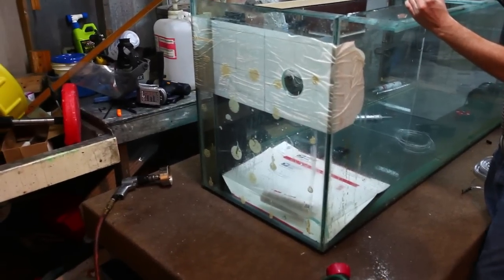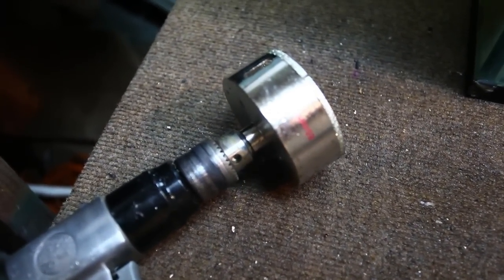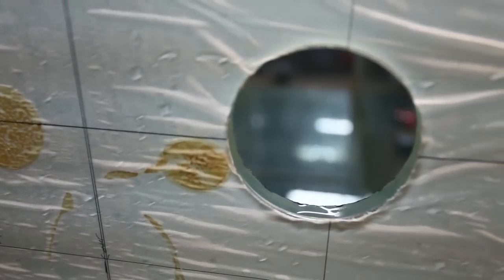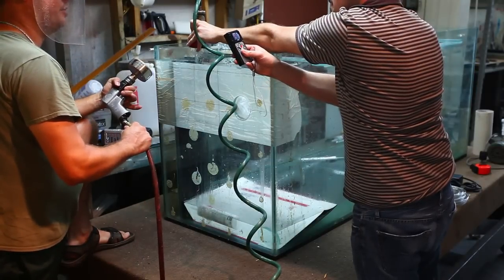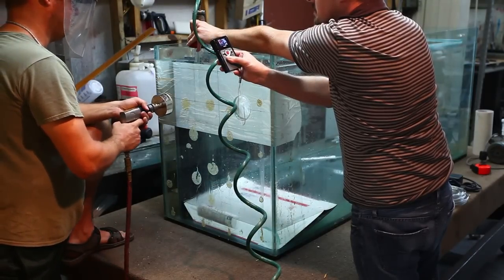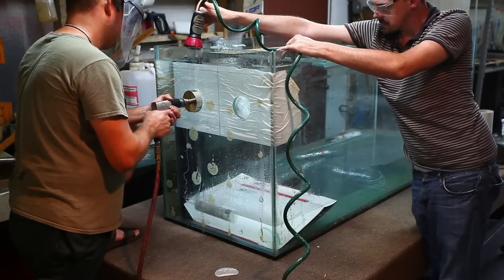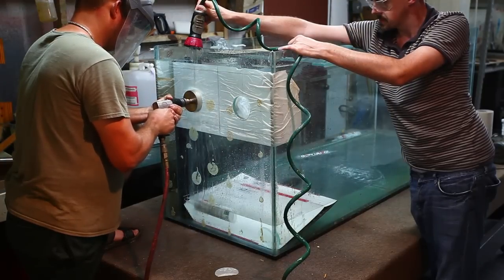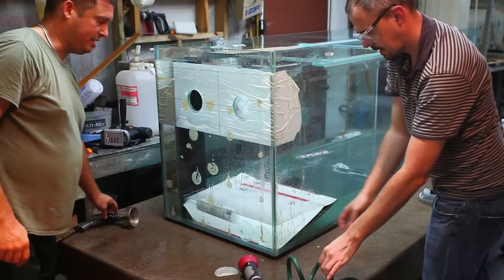Drilling a hole in a glass aquarium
Demonstration and commentary on how to drill a 85mm hole in a 1/2" glass aquarium.  I used a air drill and a $30 diamond coated hole saw to drill through a glass aquarium in 9 minutes.  This hole will facilitate a 2" schedule 80 bulkhead for a return.